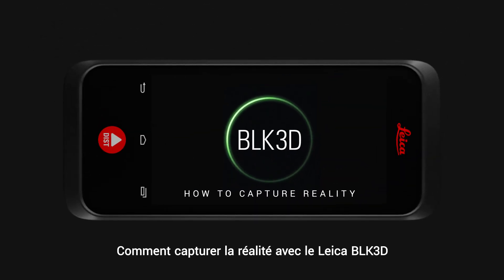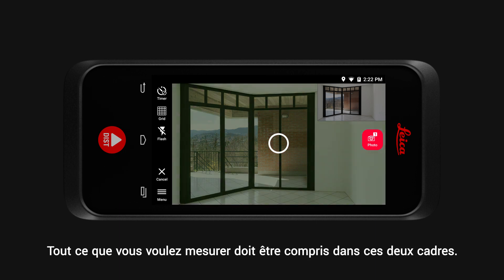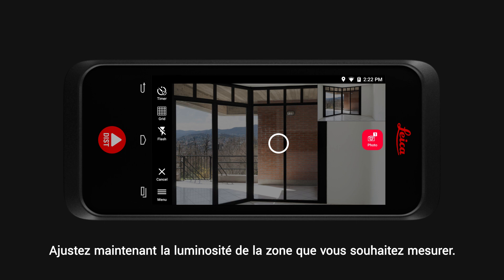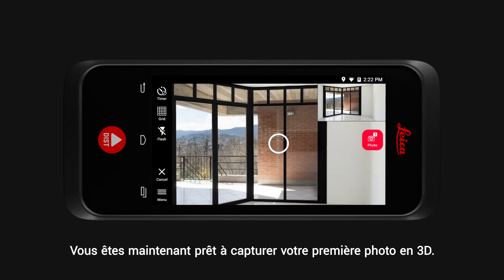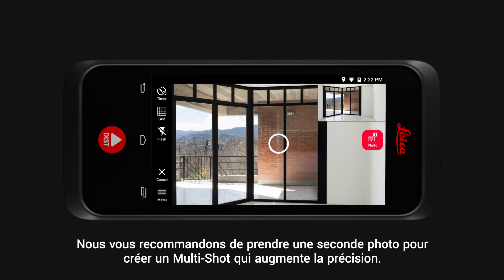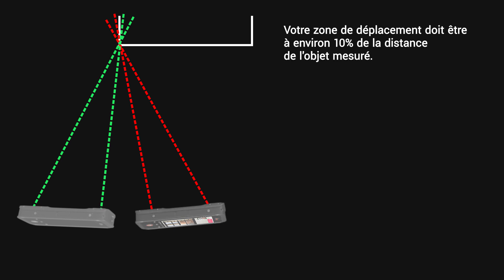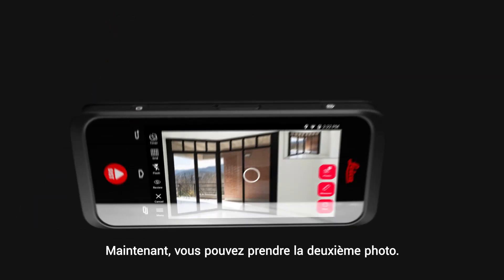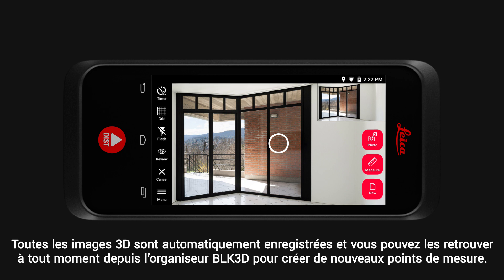Comment créer des mesures 3D depuis une photo avec le Leica BLK3D - Partie 1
Regardez cette vidéo pour apprendre à optimiser les résultats de votre BLK3D en quelques étapes simples, du réglage de la luminosité de l'image à la création de plusieurs prises de vue.

L'imageur portatif compact BLK3D Leica Geosystems permet d'effectuer des mesures 3D en temps réel à partir de n'importe quelle image que vous avez capturée. Grâce aux capteurs de mesure, un logiciel performant et des capacités de traitement de données directement sur l'appareil, le BLK3D génère un enregistrement 3D complet et précis avec toutes vos images. Qu'il s'agisse de créer des plans de sol et de faire des devis pour des travaux ou de documenter l'avancement chantier et de créer une documentation sur les installations, les professionnels peuvent désormais prendre des décisions plus rapidement au sein de leur process quotidien.

Pour en savoir plus à propos du BLK3D et passer une commande, visitez le